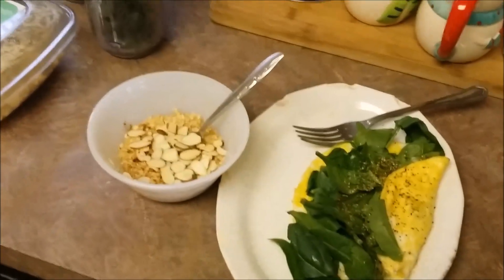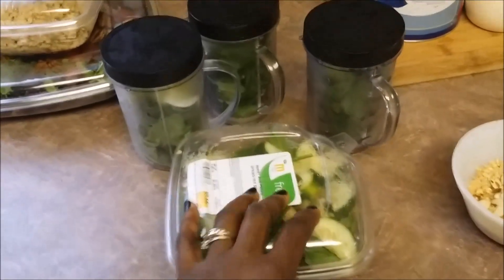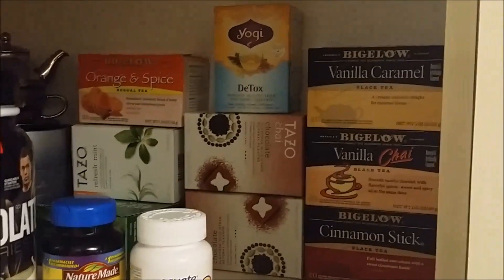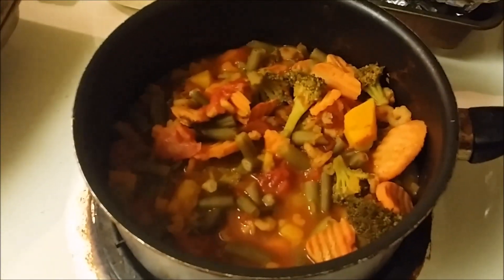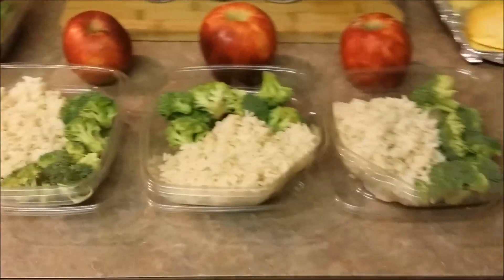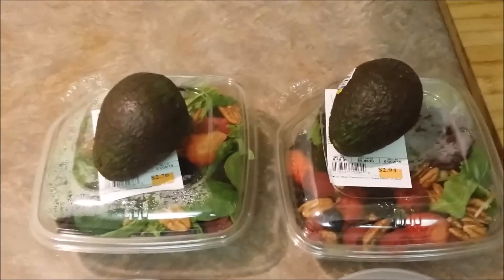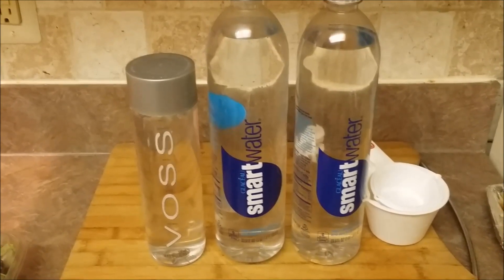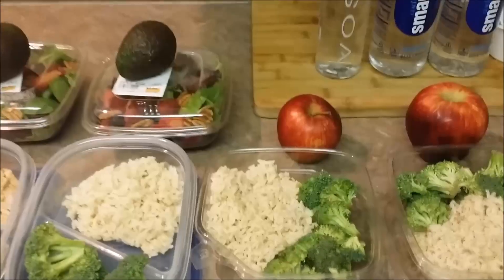Vlog| Meal Prepping for Weight Loss & Weight Training (BEAUTYCUTRIGHT)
A vlog describing to you how I meal prep. I meal prep for weight loss and weight training and I'm kind of a beginner at it. Its working for me to stay on track. I honestly think it would help those of you who are beginners at it as well.